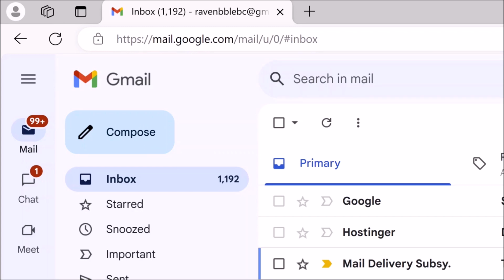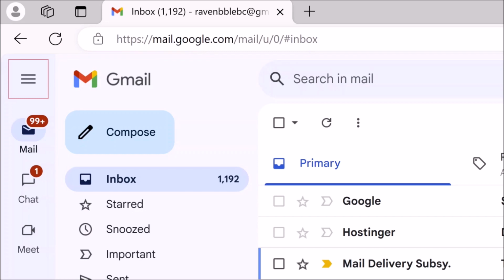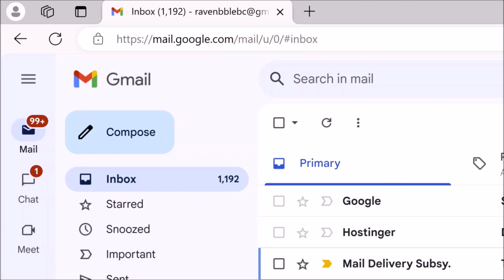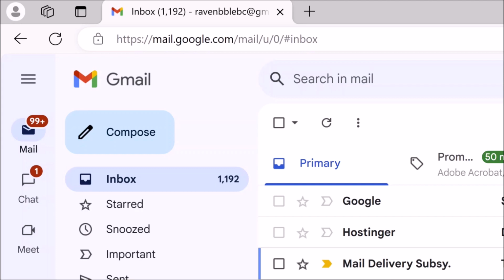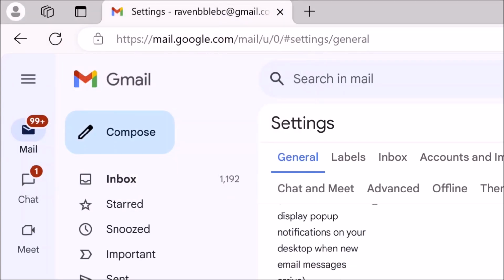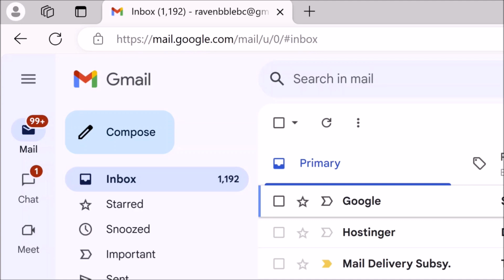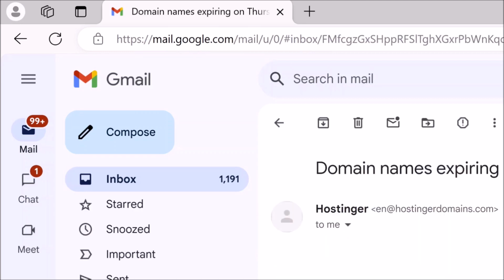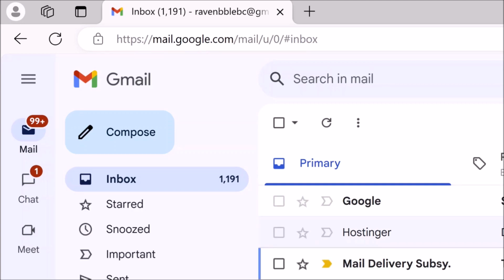Conquering Gmail Standard View With JAWS: Setting Up for Success and Reading Your Emails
Hello lovely humans!
We're kicking off the new ra of this channel by conquering Gmail Standard view. In this first video in the series, you'll learn to configure your settings and read your email list and individual emails.
Infor for this video and series comes from the Freedom Scientific Webinar: Using Gmail Standard View with JAWS:
Accessible transcript coming soon